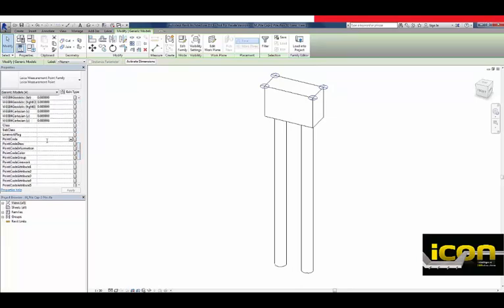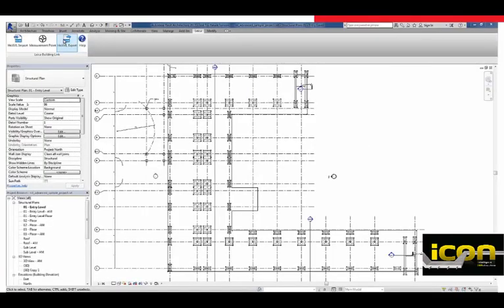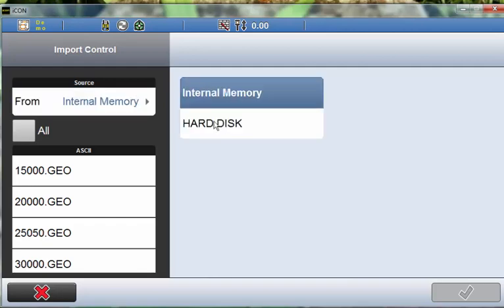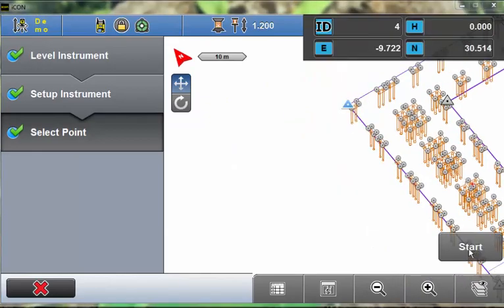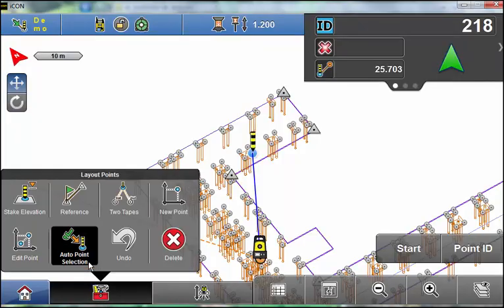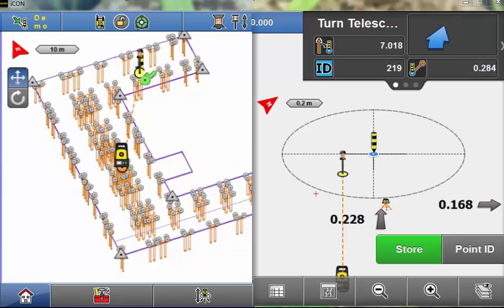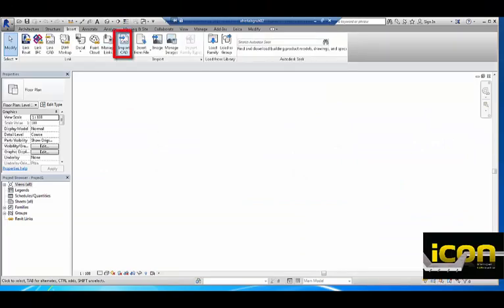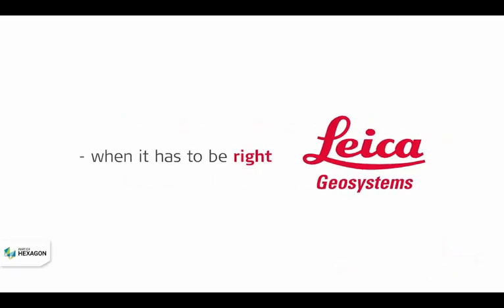iCON build with Leica Building Link for Revit - Training video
Learn how to create control data out of the building model to be used in the field when setting up your total station by watching this training video.

Learn more about Leica iCON build software and its new features